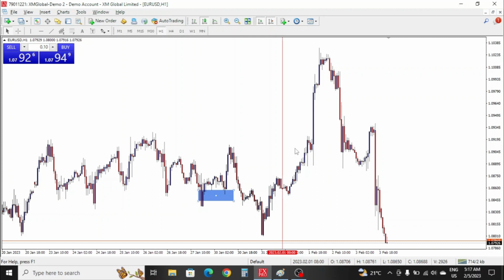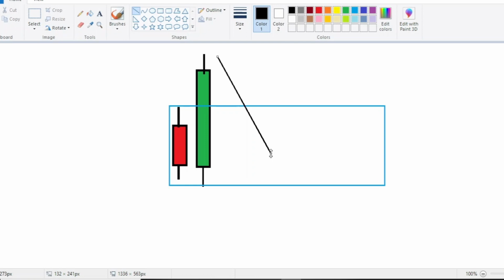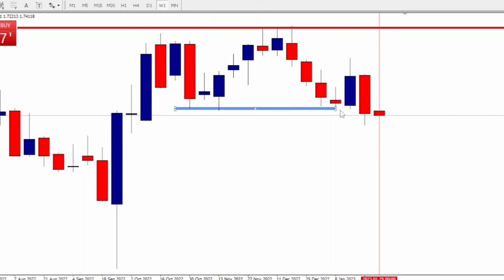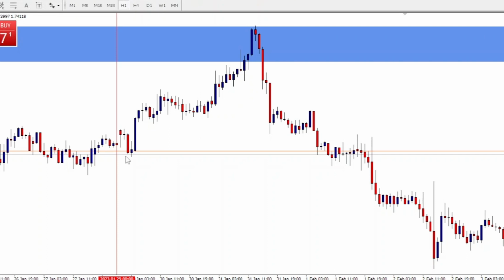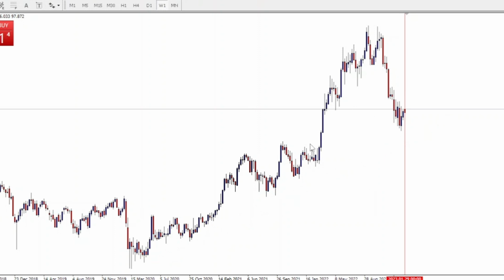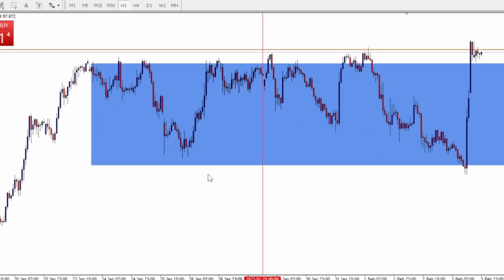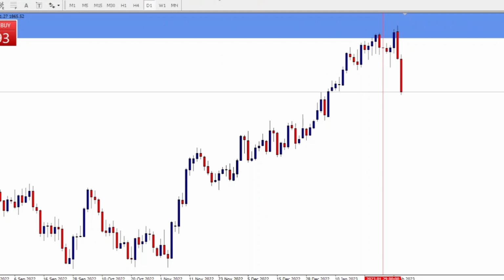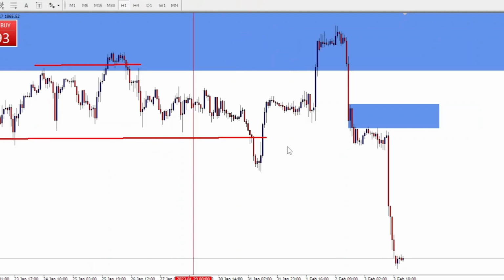OrderBlocks Simplified: The Only Way to CATCH BIG MOVES